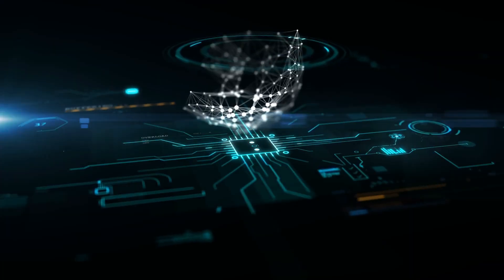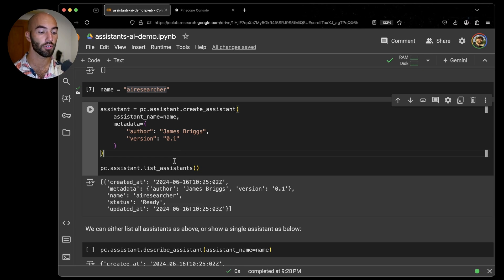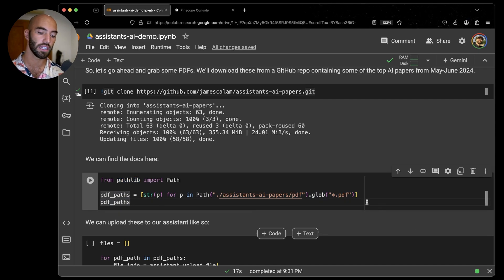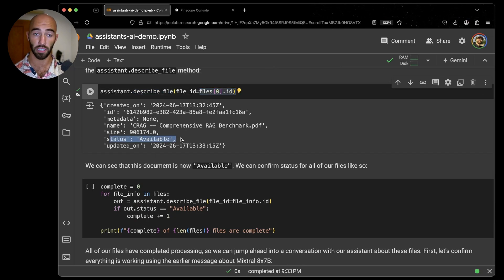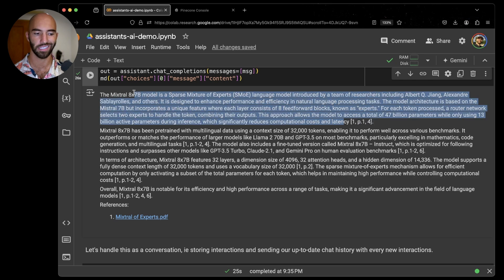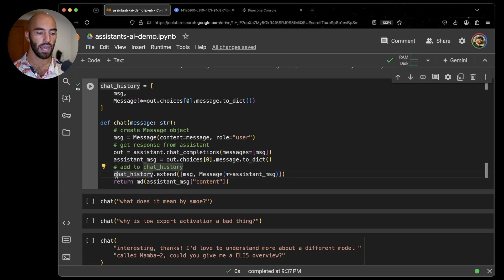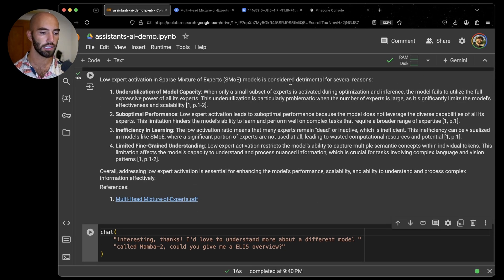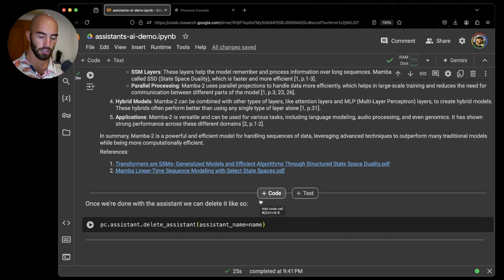NEW Pinecone Assistant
Pinecone Assistant is a new AI assistant service from Pinecone, bringing together the best of LLMs and GenAI with advanced Retrieval Augmented Generation (RAG) methods to reduce hallucination and optimize assistant reliability.

00:00 AI Assistants
00:41 Pinecone Assistants in Python
01:19 Building an AI Research Assistant
02:11 Assistant Message and Chat
03:05 Adding Files to the Assistant
05:30 Chatting with our Assistant
07:23 Assistant Chat History
10:47 Asking about Mamba 2
12:11 Wrapping up with Assistants